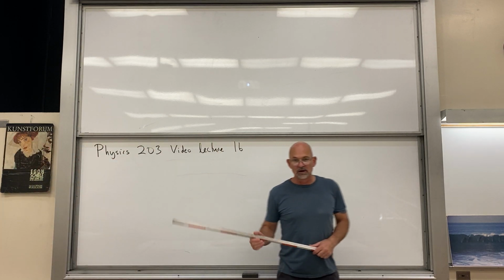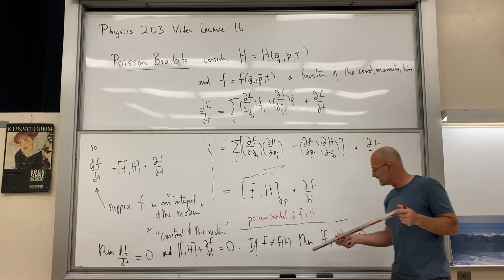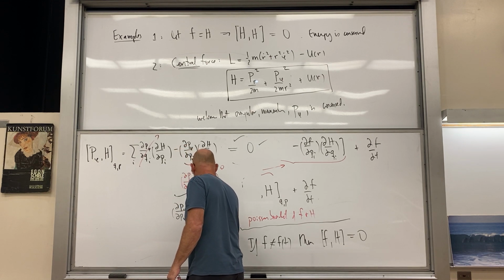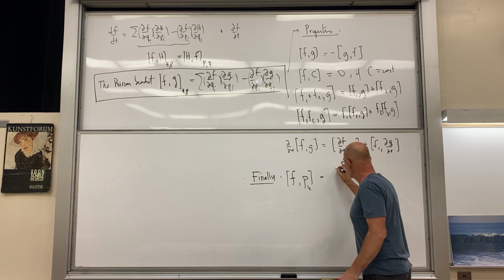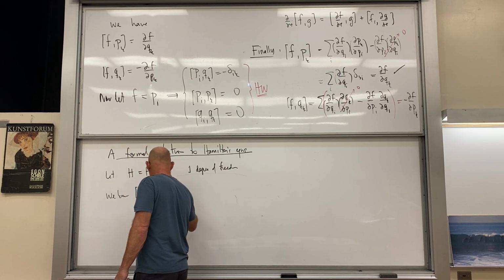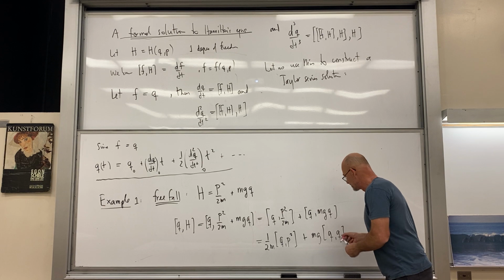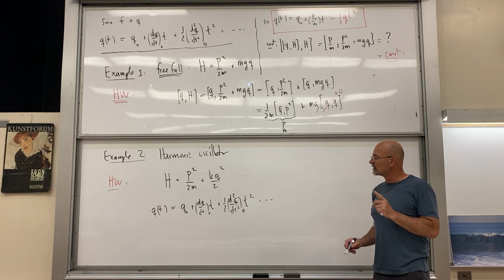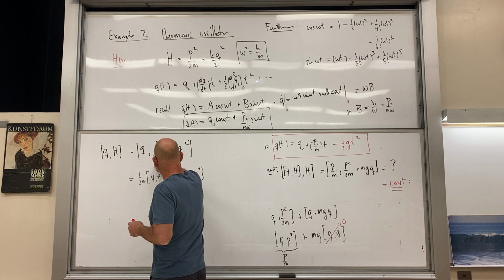physics 203 fall 2020 video lecture 16